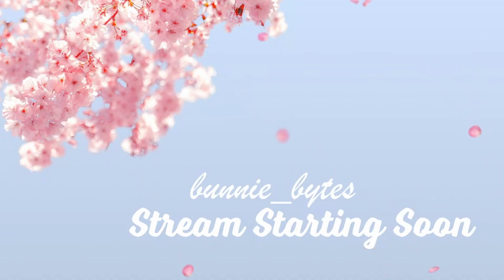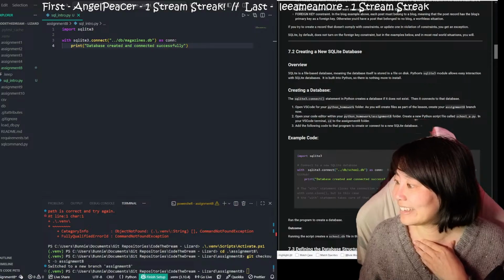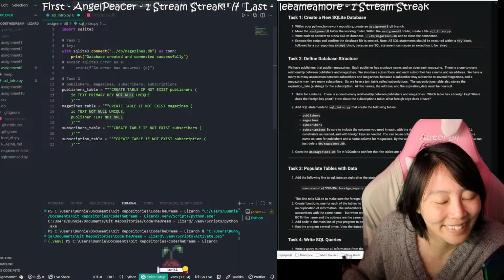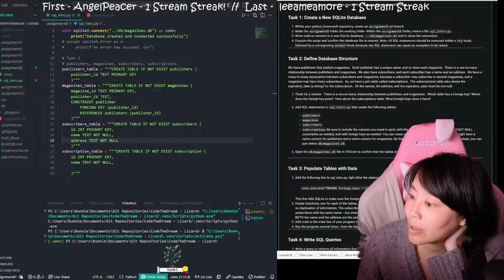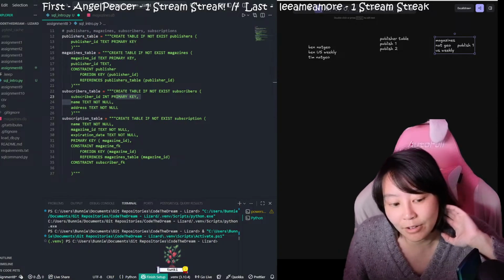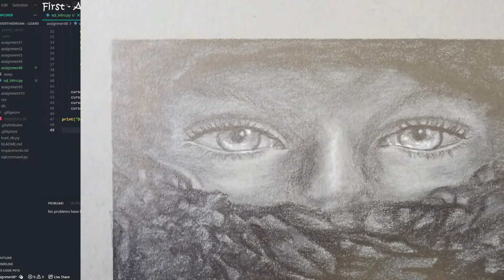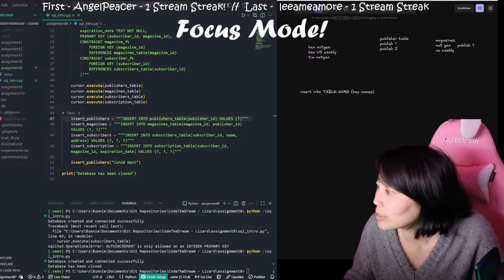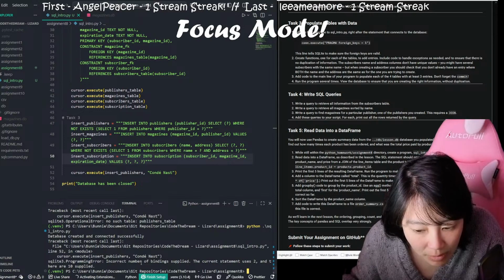Journey to be a Data Engineer - Code The Dream (CTD) - Databases and SQL